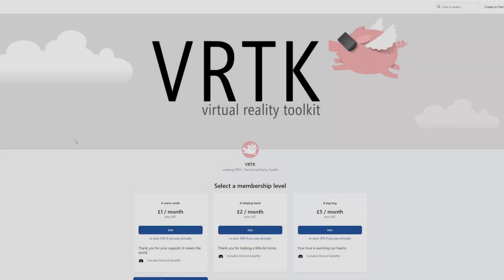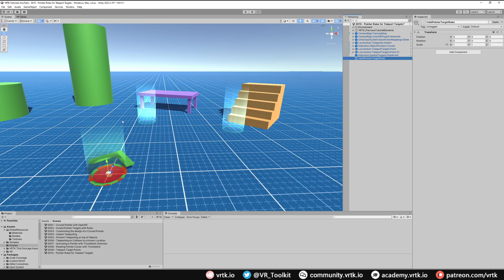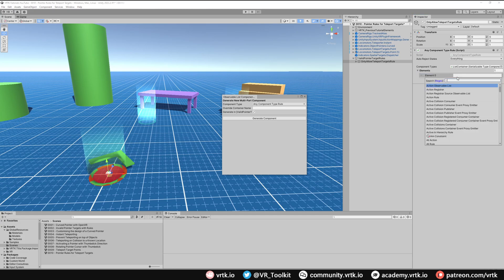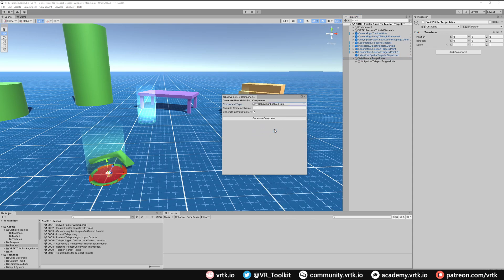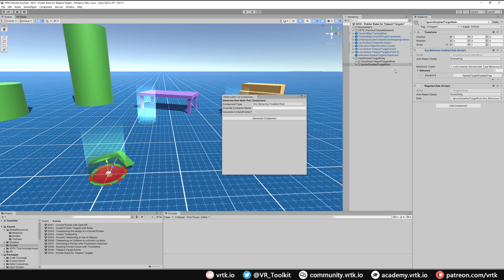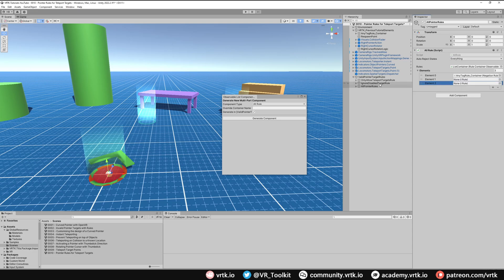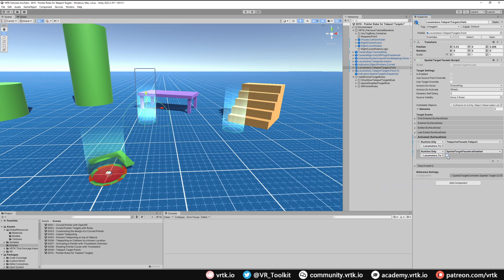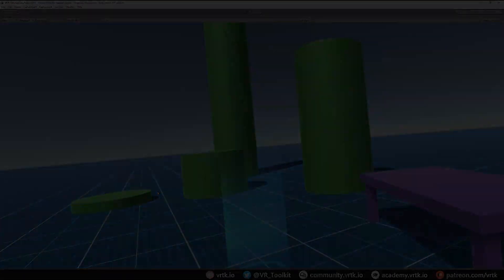[Unity XR] VRTK v4 - Pointer Rules for Teleport Targets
Shows how to restrict pointers to only consider valid teleport targets as a valid teleport location.

0:00 - Intro
0:28 - Sponsor
0:46 - Lesson
5:41 - Demonstration
6:08 - Wrap up